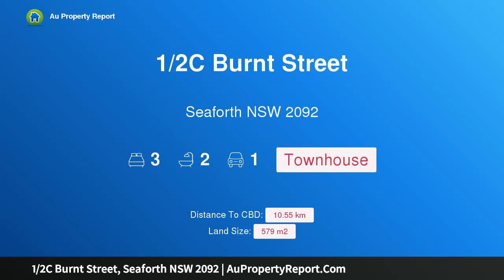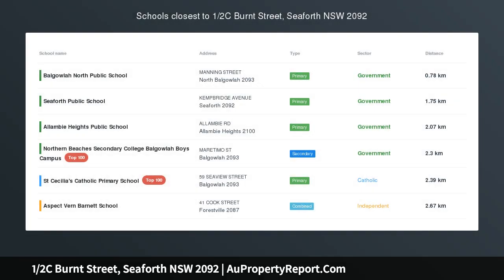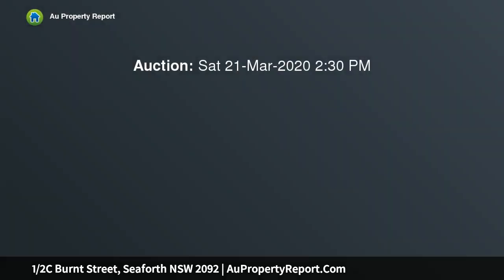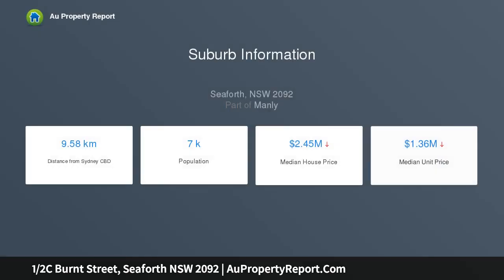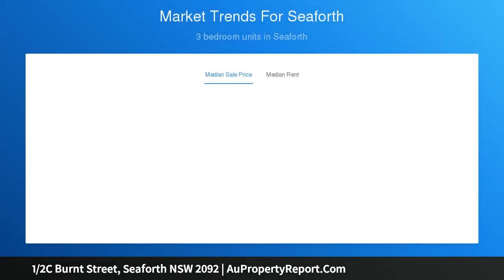1/2C Burnt Street, Seaforth NSW 2092 | AuPropertyReport.Com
1/2C Burnt Street, Seaforth NSW 2092
Property Type: townhouse
Bedrooms: 3
Bathrooms: 3
Car Space: 1
Neat and sunny Seaforth semi